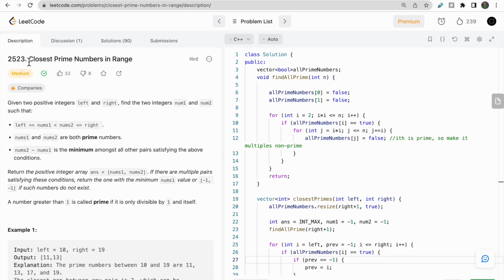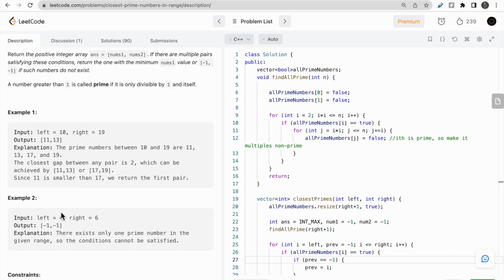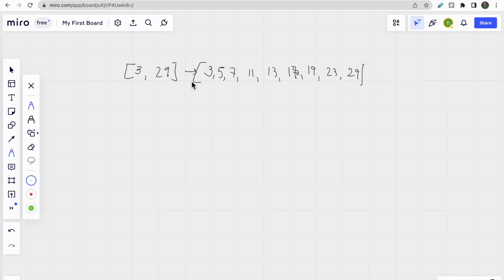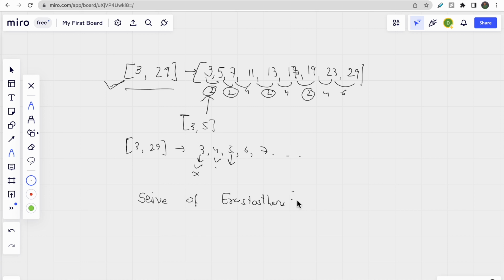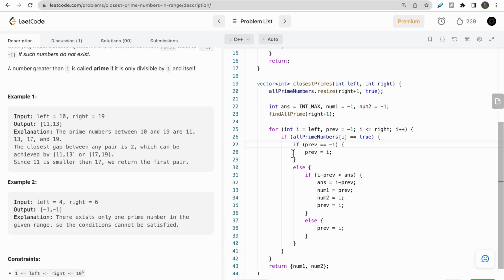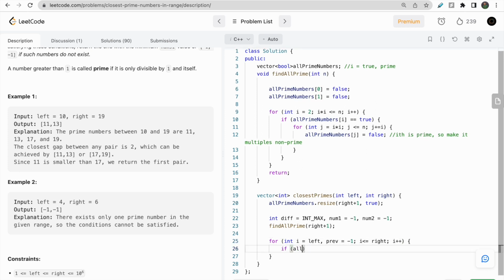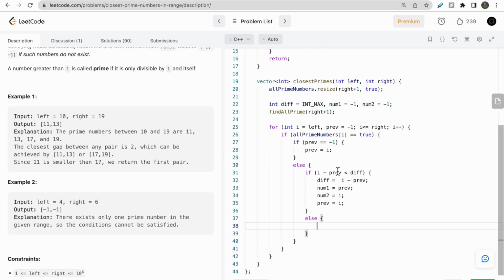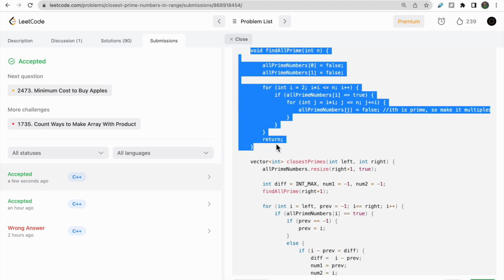Closest Prime Numbers in Range | LeetCode 2523 | Beginner Friendly Solution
0:00​ - Question Understanding
1:40 - Understanding the logic
4:25 - Coding